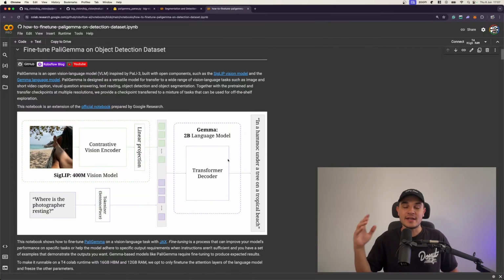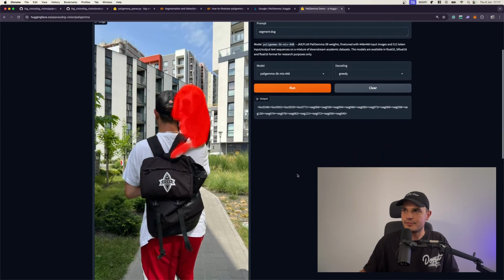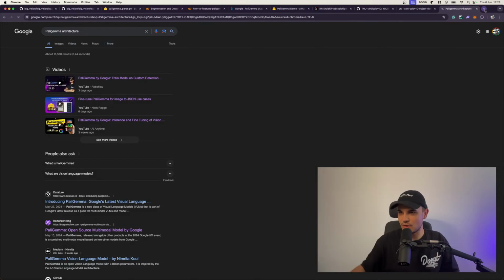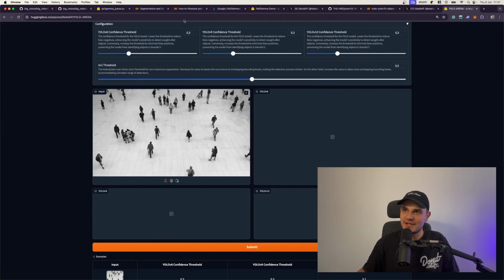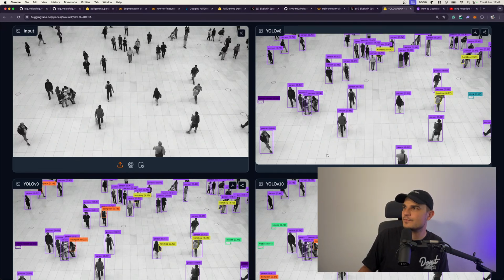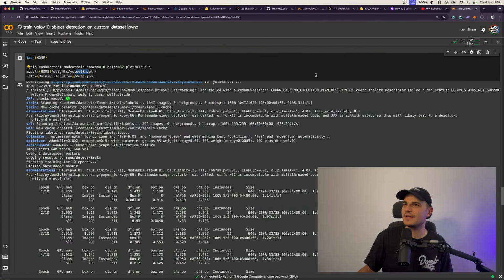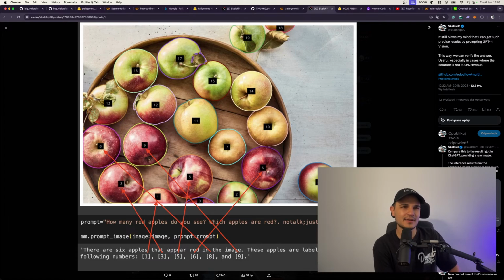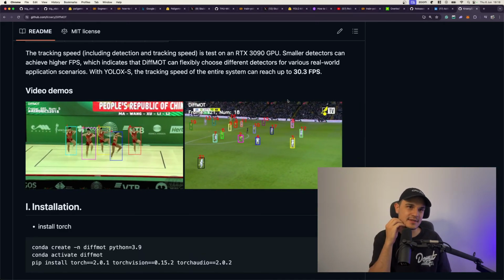How good is YOLOv10? | Hacking Google's new VLM, PaliGemma | Community Q&A (Jun 6)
Learn more about PaliGemma and YOLOv10 models from this live community Q&A.